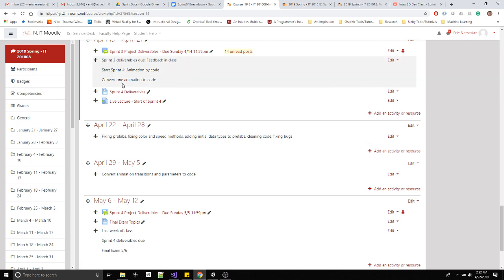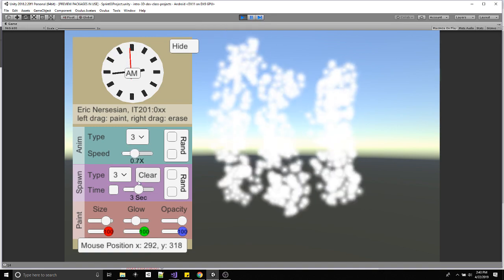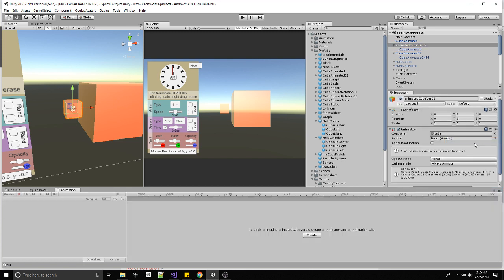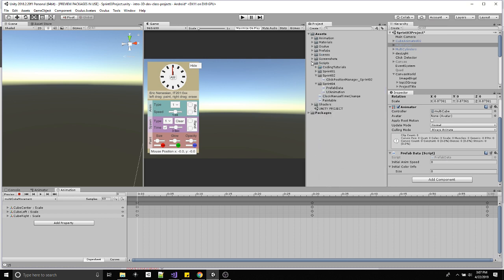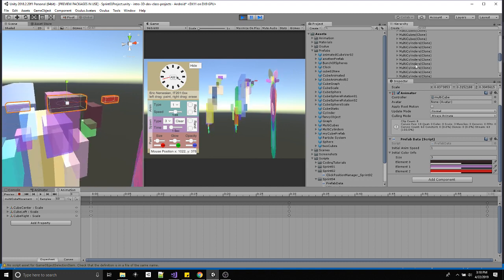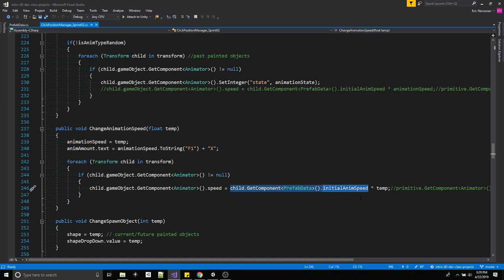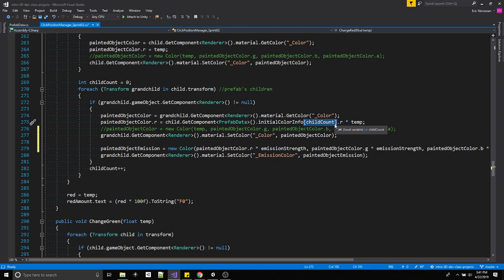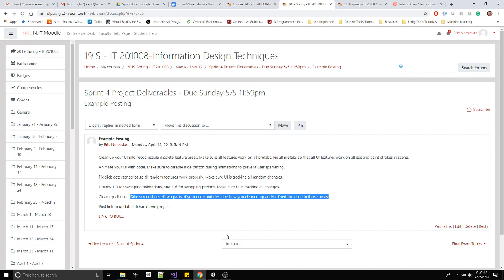Intro to 3D Development - Week 12 Video 01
0:00 - Demo and review of his project and the class overall so far. He does this for a while. He doesn't actually start explaining anything until 14 minutes in. For the most part, he just shows what his project can do so far. He draws shapes, changes their colors, opacity, animations states, etc.

14:10 - Starts to talk about visual updates he made to his UI to make it look more appealing to the eye.

15:20 - Begins talking about some things he had to fix like his cube prefab. Here he goes in some depth into his prefabs and in summarizes some of the problems he ran into and had to fix throughout making the prefabs. He goes into more detail like what attributes are connected to his prefabs and how they change the way his prefabs work. At 20:40 he  highlights the importance between parents and child objects and how animations can change based on whether or not all of the children are affected vs. only parents being affected. He talks about this for a bit and also demos some animations that he made to show the differences between parents and childs.

35:10 - Moves on to his sliders to talks a bit about how he fixed problems with them. He introduces a way to record data with a very easy to make script which helped him a lot in troubleshooting. He connected the script to all of his prefabs.

38:54 - He moves on to show the script he connected to everything. It's a really small script but he talks a lot about the data structures it uses. The reason he made the script is to display information that may not have otherwise been known. He demos it and talks about it's importance at 43:48.

48:34 - He goes into his primary script with all of his other code and displays where he is making use of the data tracking. He also explains in depth what his code is doing, mostly talks about the colors and animations.

55:15 - Again goes back to his Unity to talk more about how the data tracking, coloring and animations all intertwine. He bounces a bit between the code and his Unity at this point to really highlight how they crossover and work together. he goes on for a while talking about all the sliders at this point and how they all work. He goes back and forth between Unity and code for animation speed, emission amount, size and opacity. For the most part he is just explaining stuff line for line there really isn't anything too specific that he talks about other than the slider attributes. The importance of him explaining everything is to help highlight the fact that everything is changing real time not just before you draw.

1:15:14 - The rest of the video pertains specifically to his class, not really valuable information in regards to the project or our class."